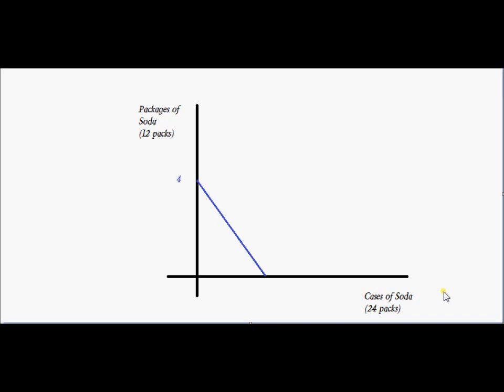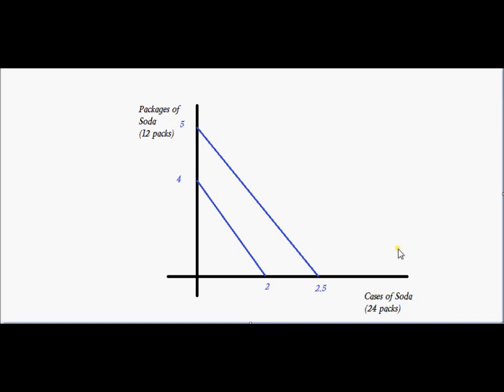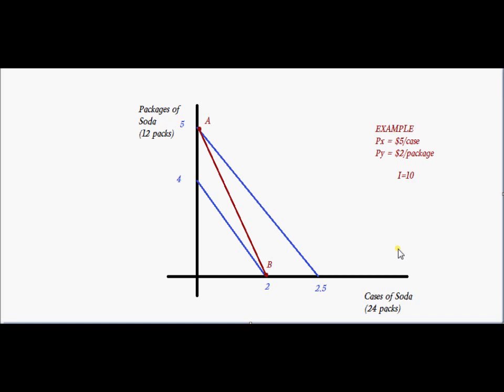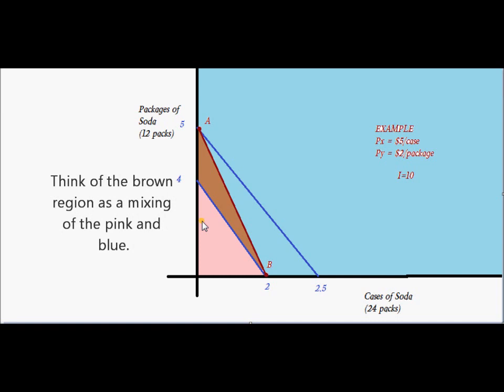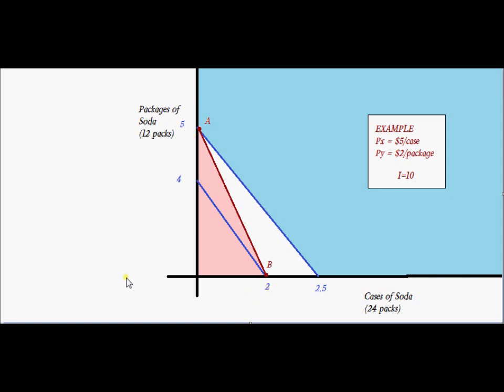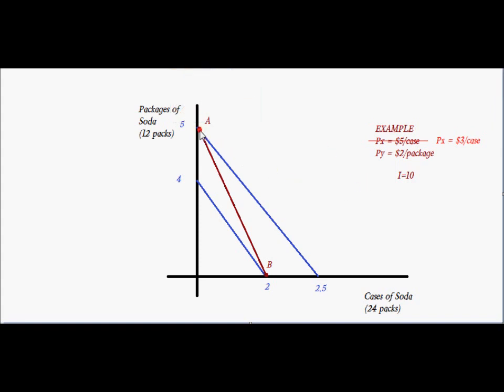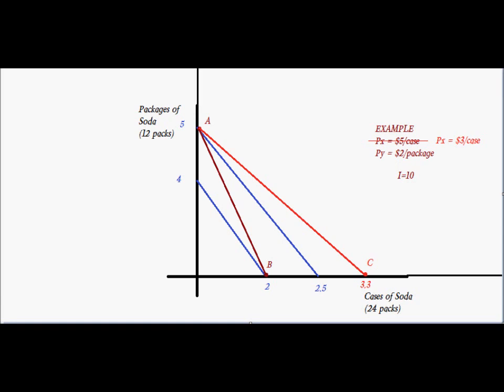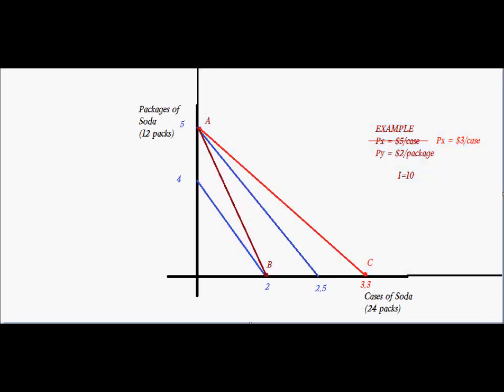7d. Perfect Substitutes: Preferences and Optimal Choice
In this video, I demonstrate how to draw indifference curves when a consumer has perfect substitutes preferences.  I also demonstrate how to find the optimal bundle when indifference curves do not take their usual convex-to-the-origin shape.

The book my videos follow and supplement is available for purchase at Lulu.com (I self-published it).

If you like my videos, book or approach to economics, the best compliment is a referral of my resources to a friend.  If they're like you, it's a pareto improvement.  For more on pareto improvements, see this video: